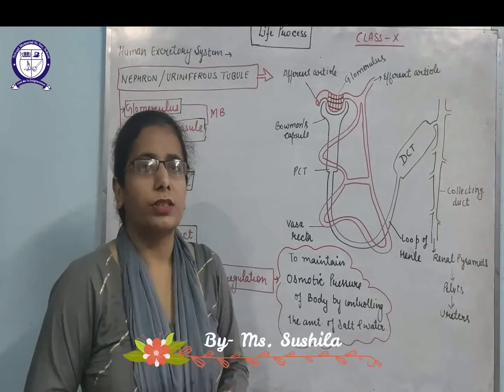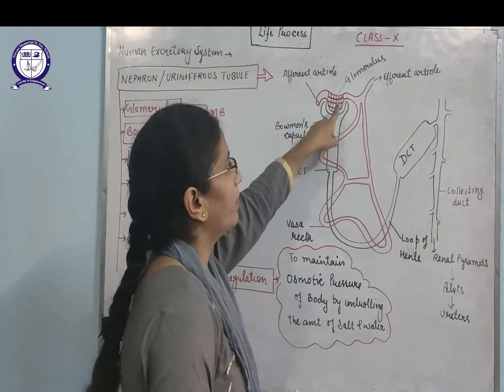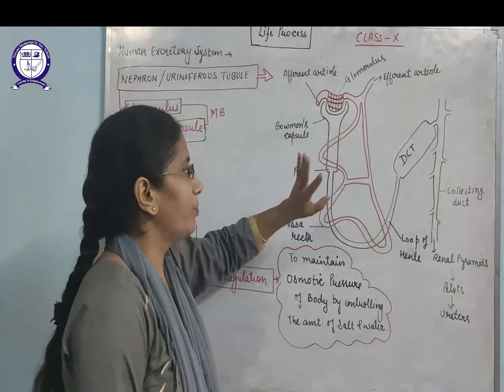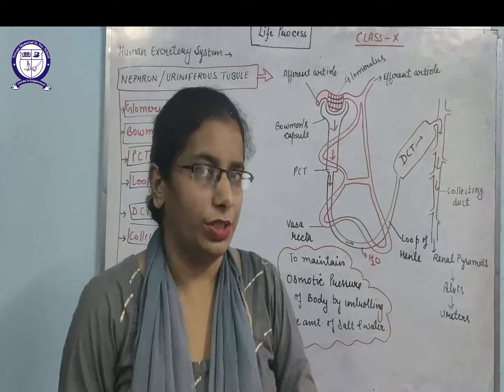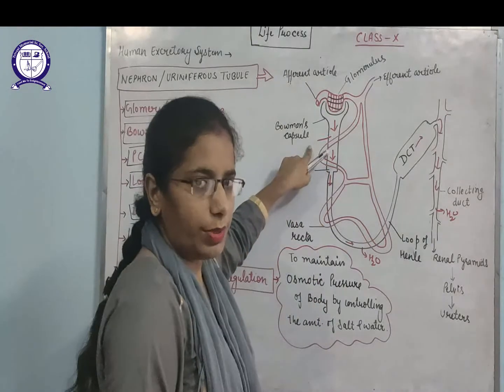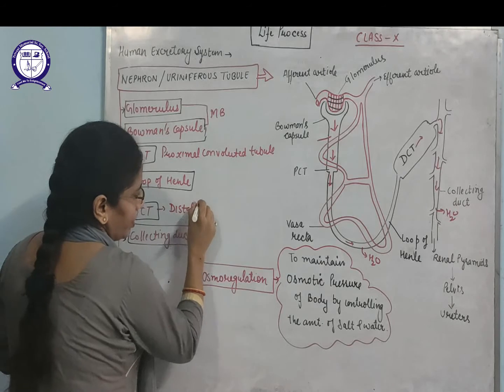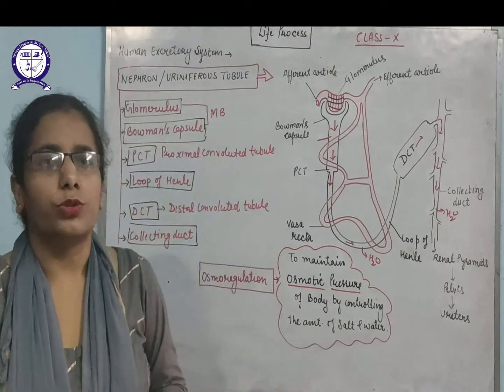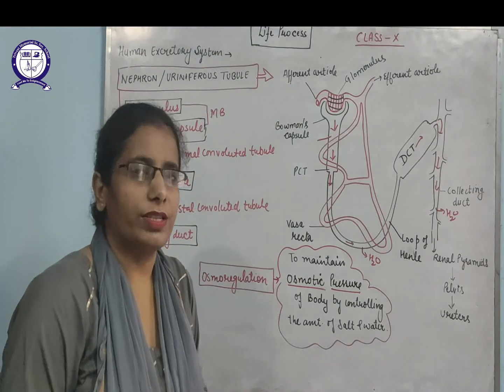Class-10||Biology||Part-2||Topic- Excretory System